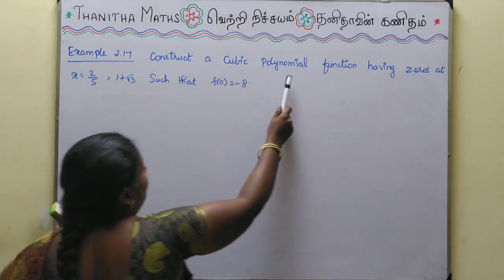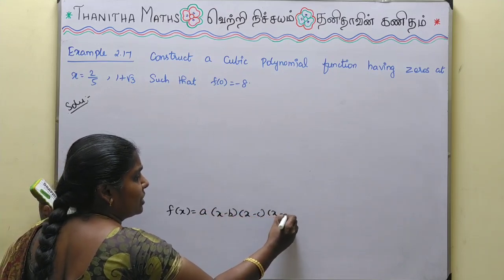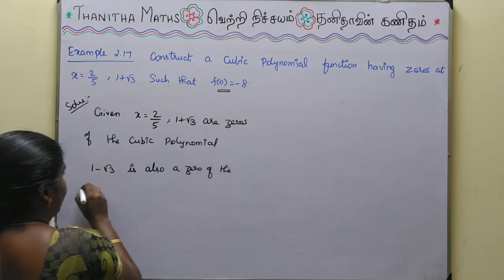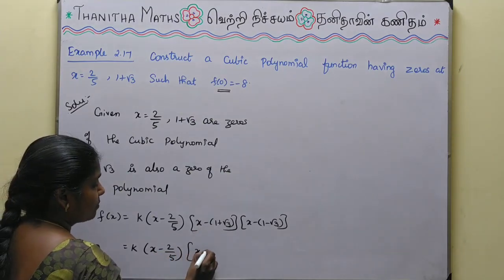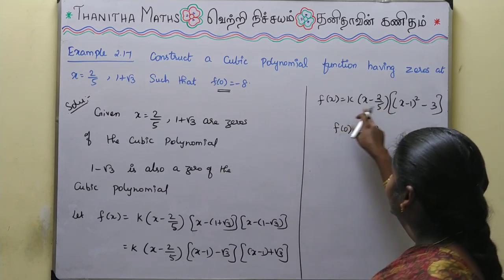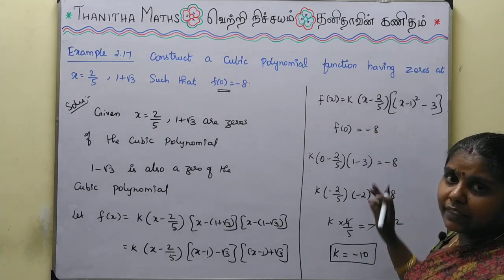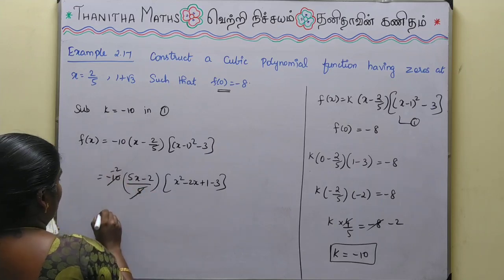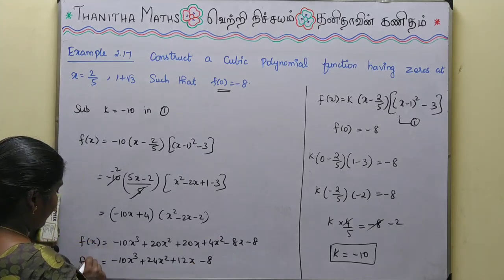11th Maths, Example : 2.17 in Tamil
11th Maths, Chapter - 2(Basicr Agebra)Example : 2.17 solved and explained in Tamil